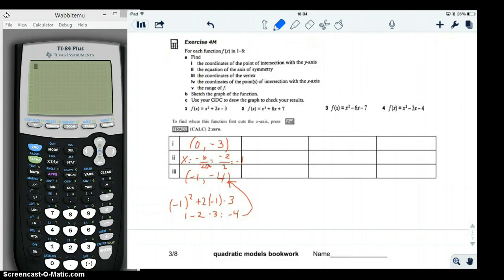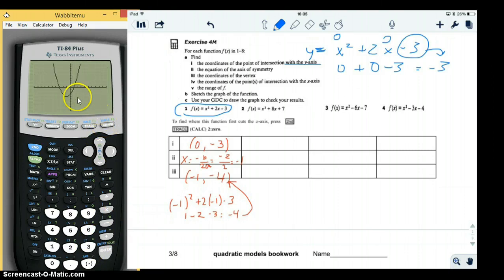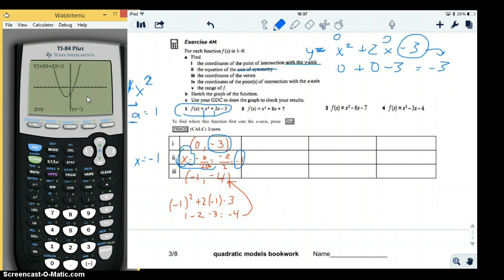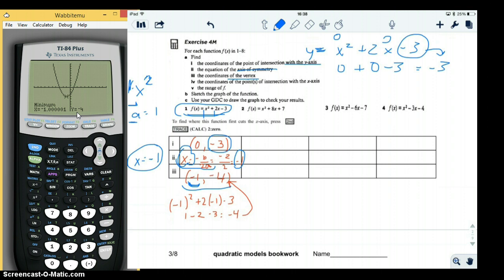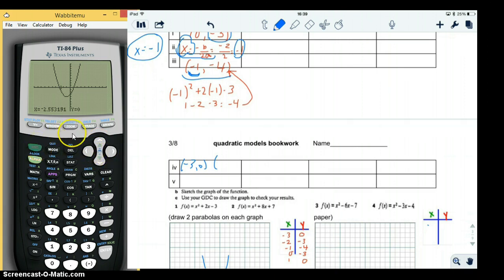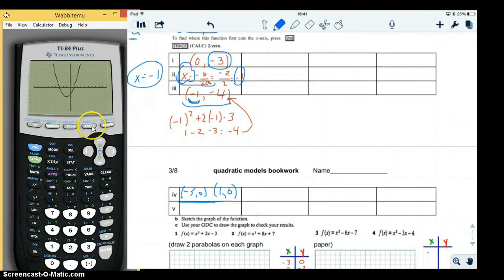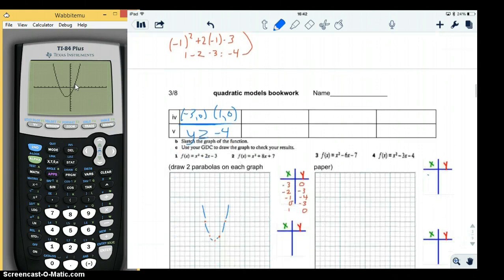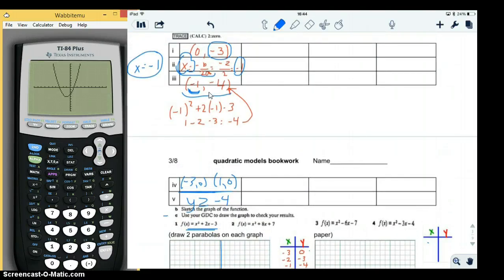MS SL quadratics p2-3: 4 M #1, do without calculator, check with calculator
find y intersect, axis of symmetry equation, vertex coordinates, x-intercept coordinates, range of f, sketch graph.